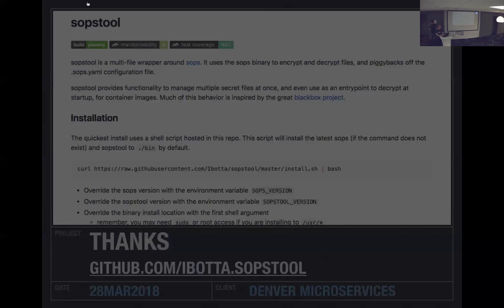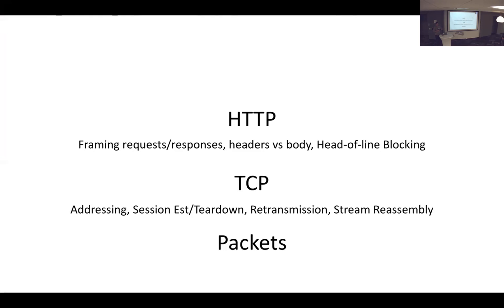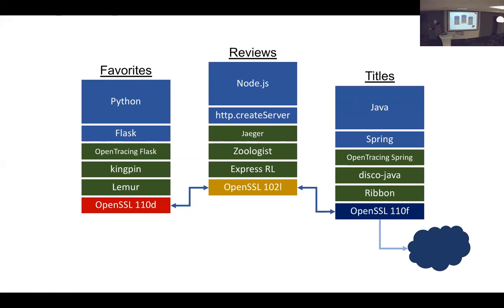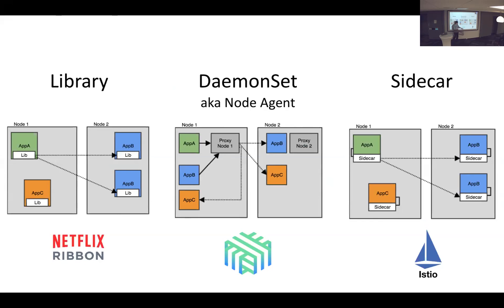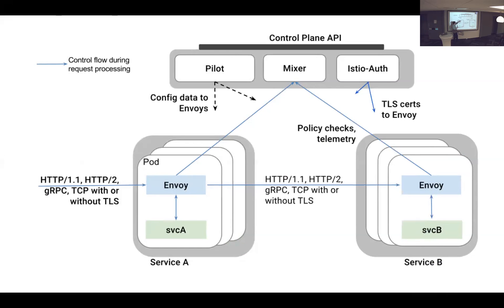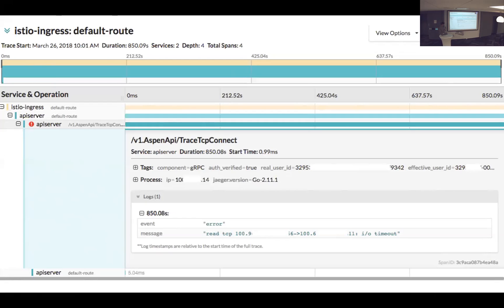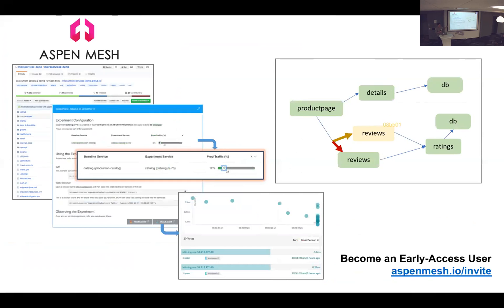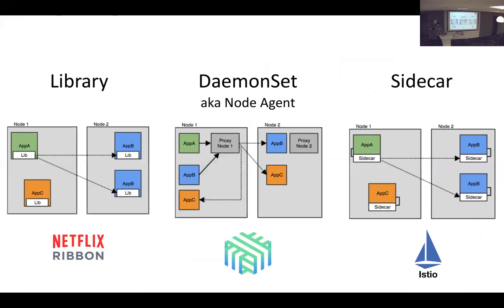Andrew Jenkins - What's a service mesh and why do I need one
Andrew will cover how a service mesh can help make it easier to manage microservice architectures.
Andrew is a Software and network architect for container environments like Kubernetes. He is currently the Senior Architect for Aspen Mesh, building out a production grade service mesh to help organizations take the burden out of managing microservices.